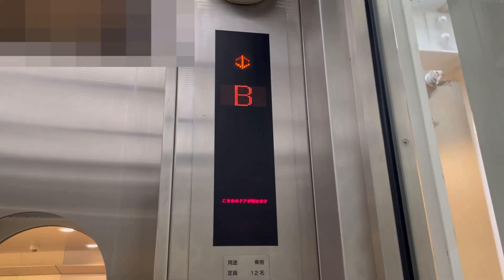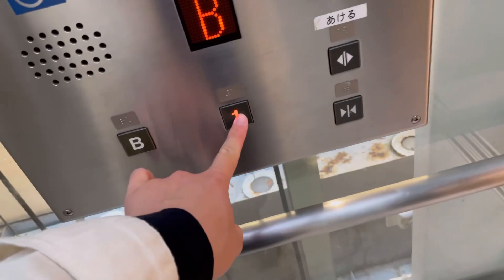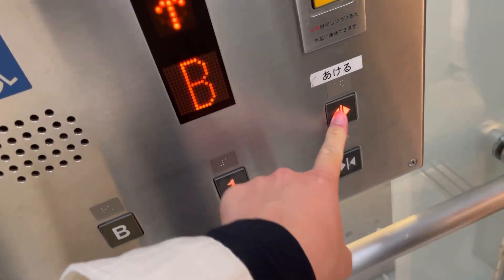［両方向のドアが同時に開く！！］近江町市場付近地下通路の三精テクノロジー製エレベーター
近江町市場付近にある"両側"が開くエレベーターです。

[詳細情報]
メーカー:三精テクノロジー
機種:乗用エレベーター？
定員:12名
積載:800kg
停止階:B,1

全国でもおそらく数少ないと思われる両側の扉が開くエレベーターです。
実は法令違反かもしれない((ゲフンゲフン